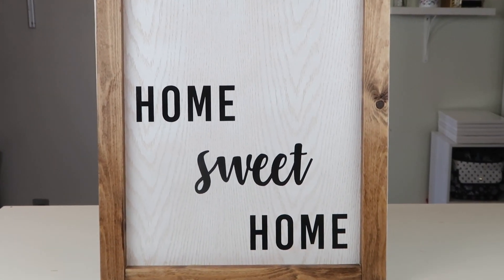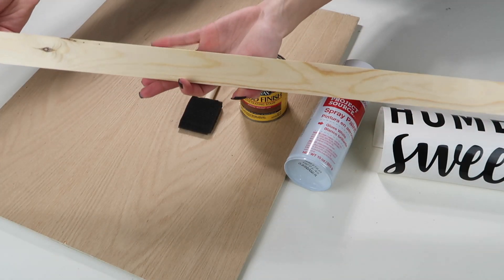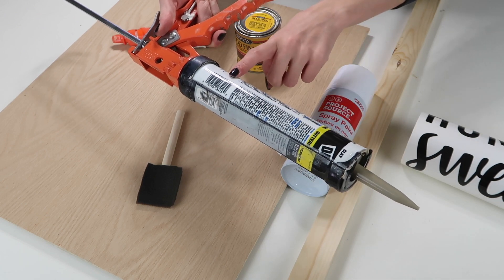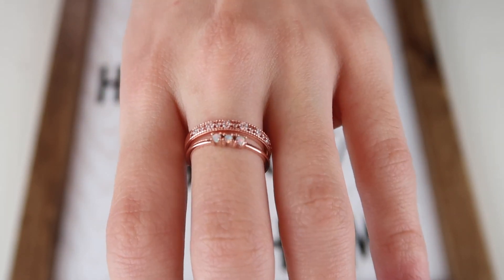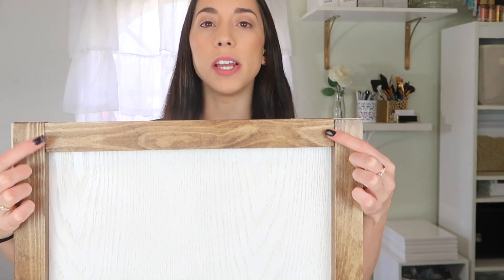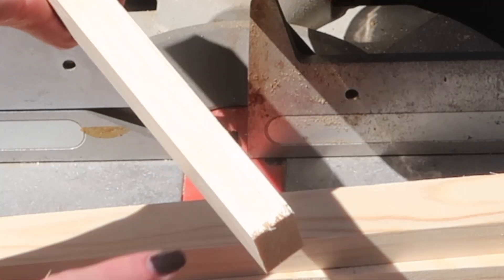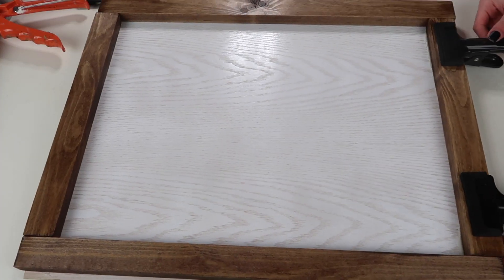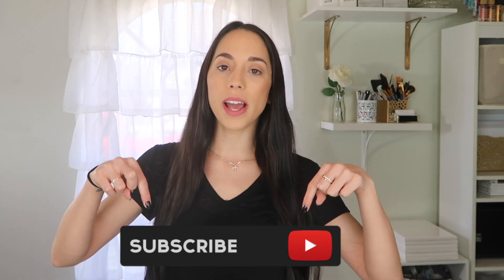EASY DIY WOODEN SIGN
I hope you guys LOVE this diy farmhouse/rustic wooden Home Sweet Home sign! I'm super happy with how it turned out, what would you write on yours?
 Jen

N E E D :

Spray paint

Wood stain